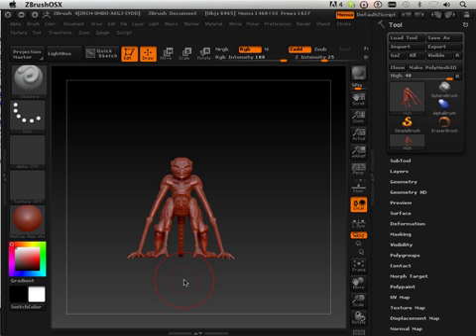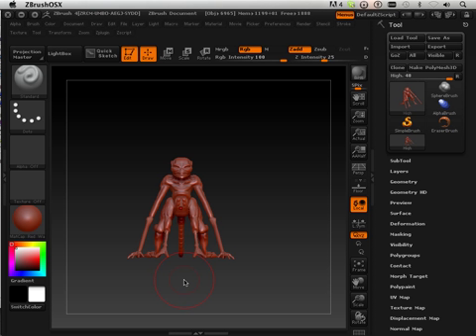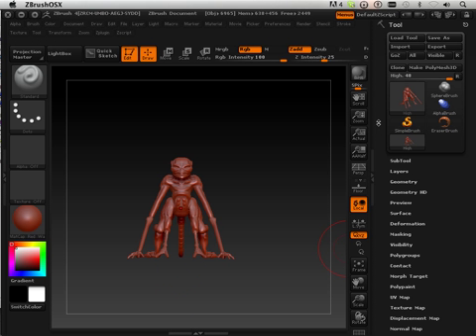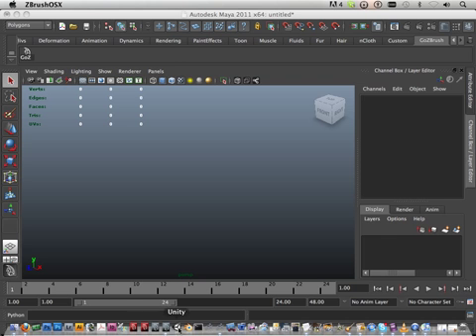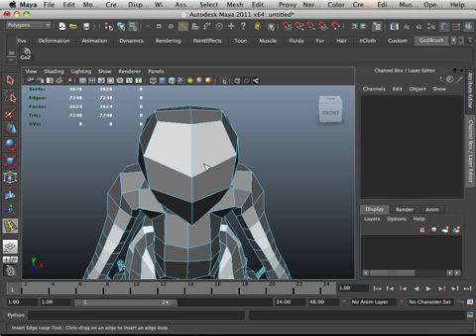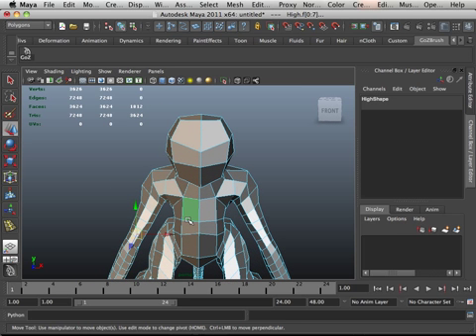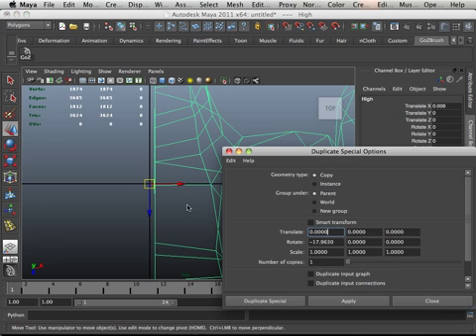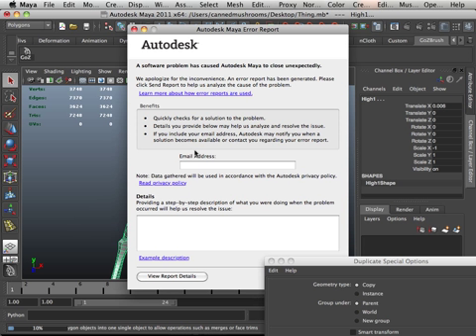1302 Zbrush4 DVD (Midline fix).mov